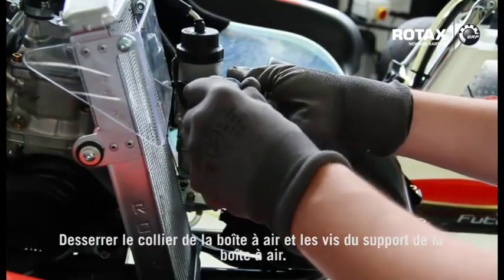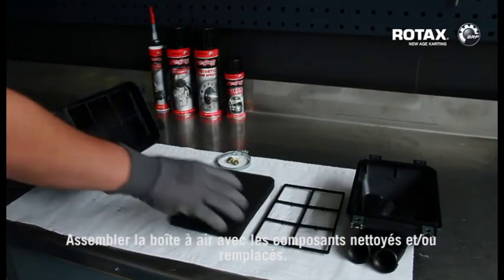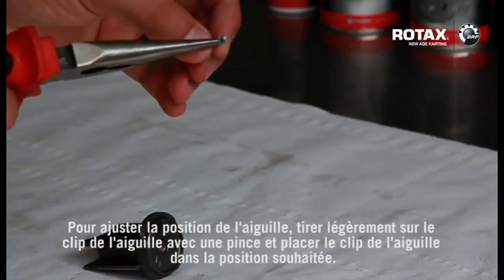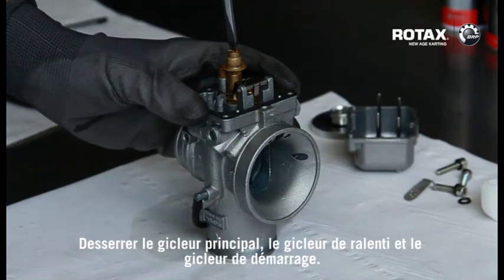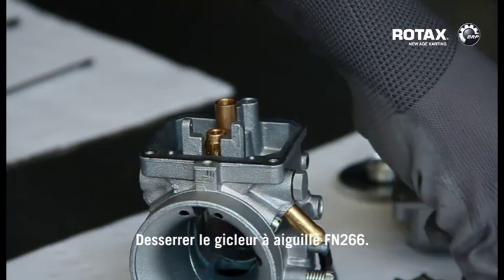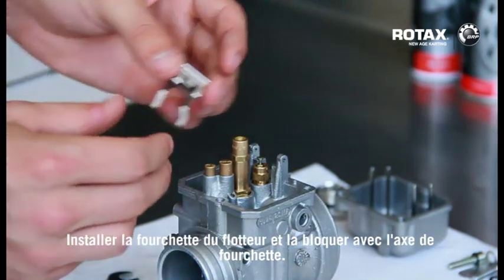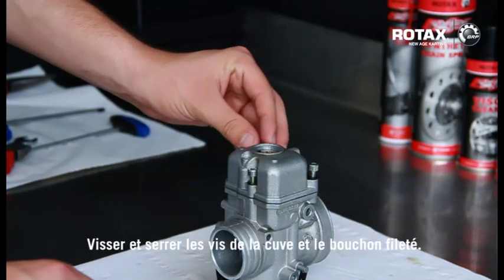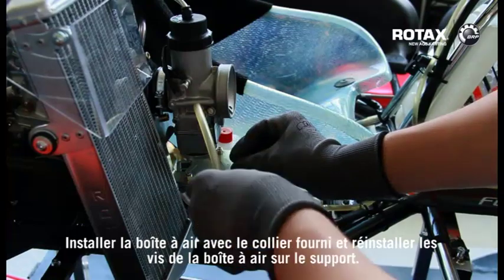Entretien du carburateur et de la boite à air moteur Rotax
Procédure d'entretien du carburateur et de la boîte à air d'un moteur Rotax.